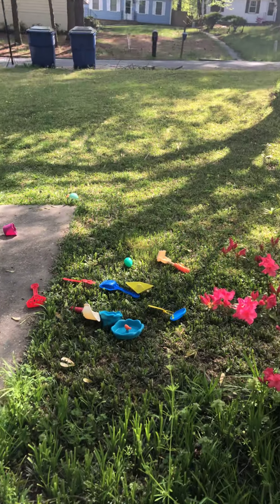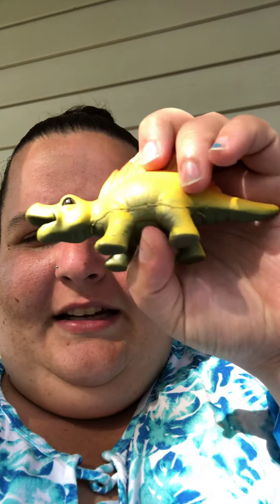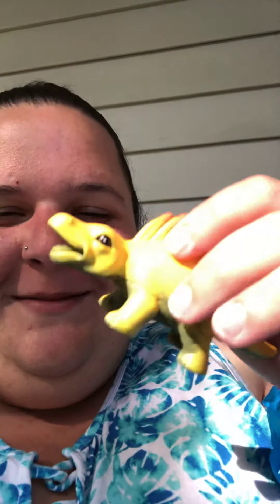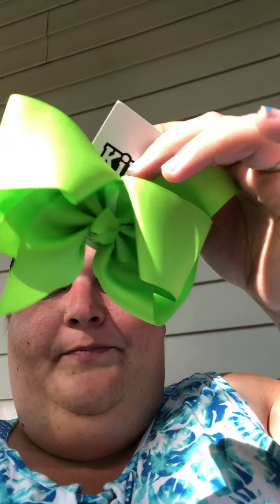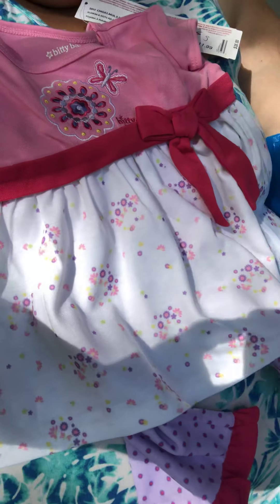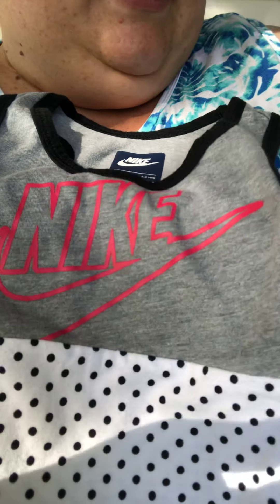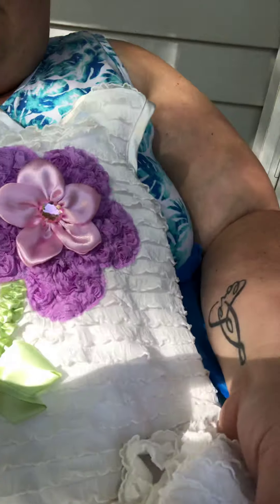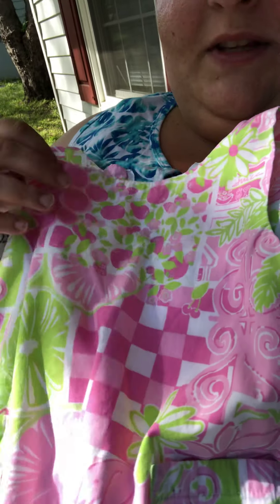Consignment haul 4/17/19